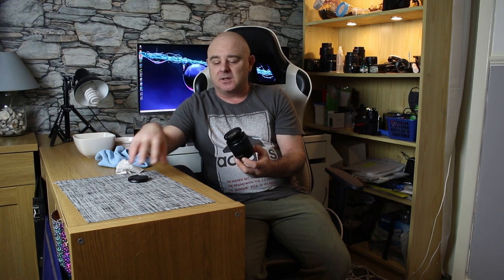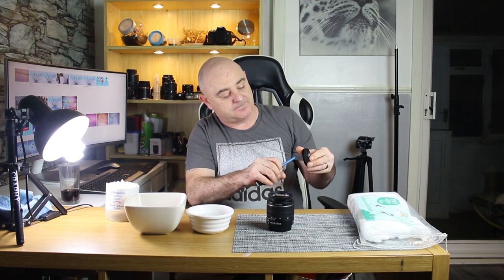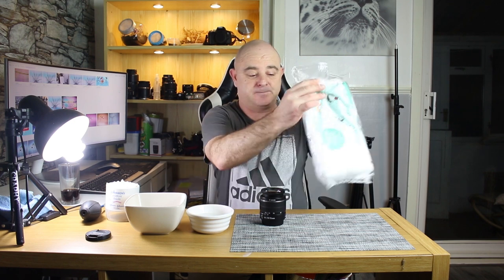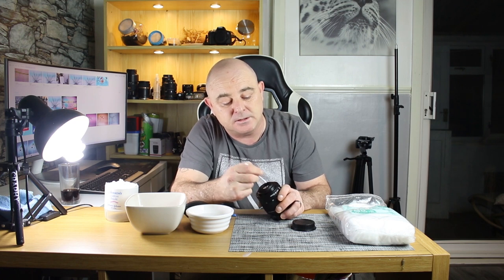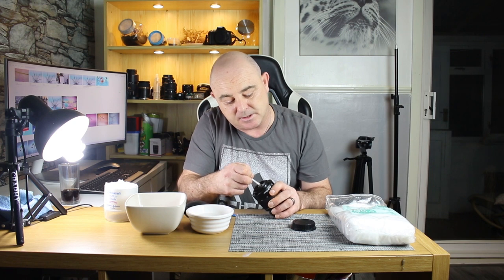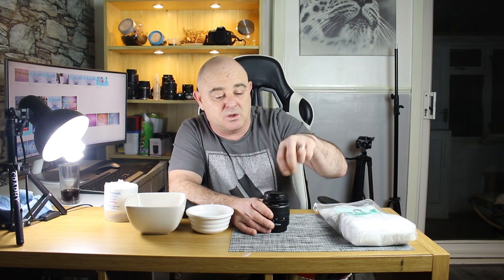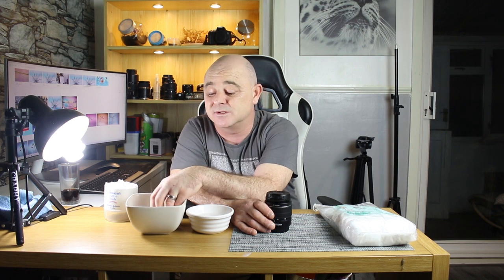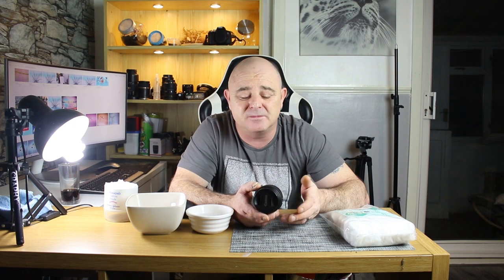How to clean you camera lenses to get better results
How to clean your camera lenses. to get better results in your photography.